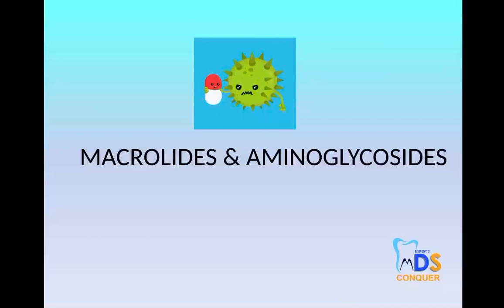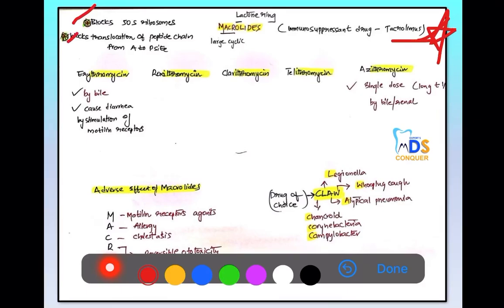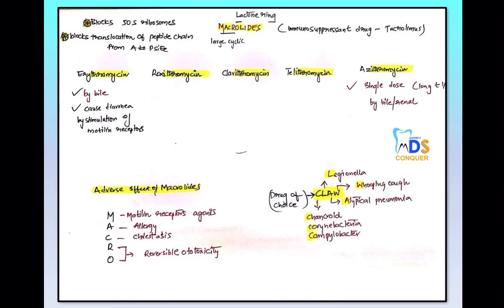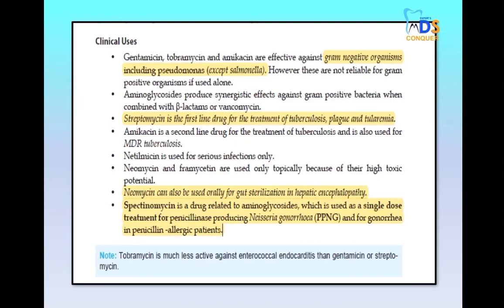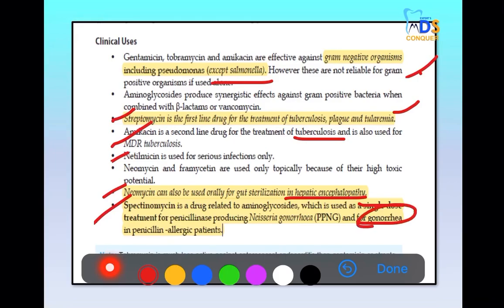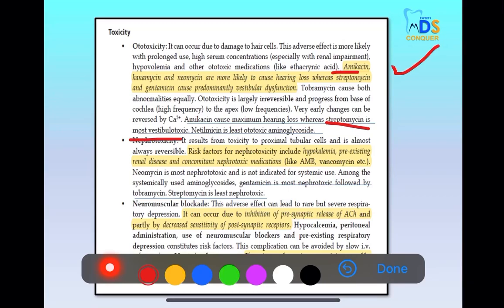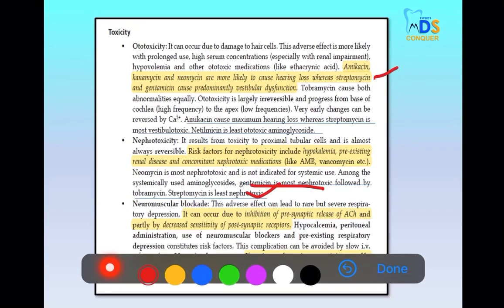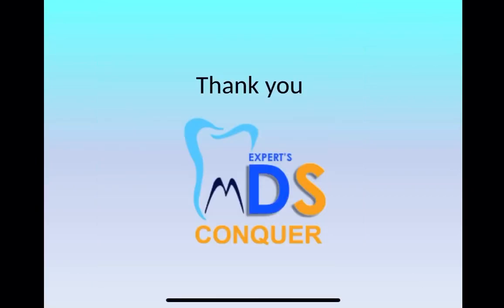Chemotherapy Part II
Macrolides & Aminoglycosides